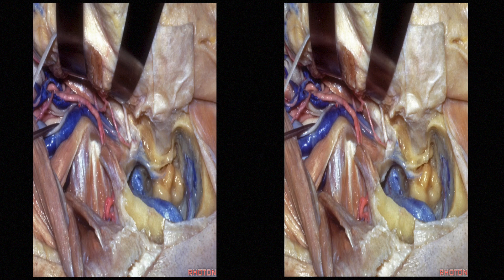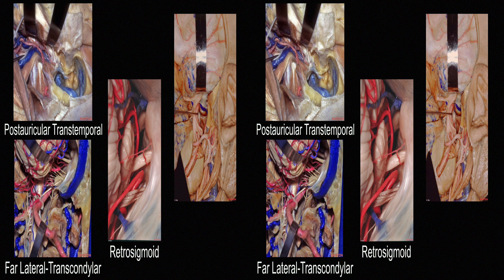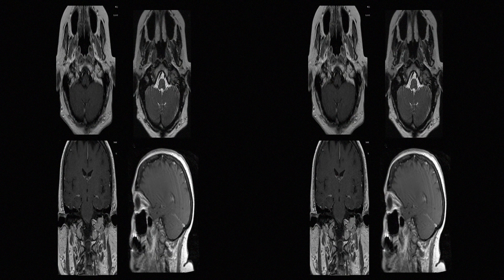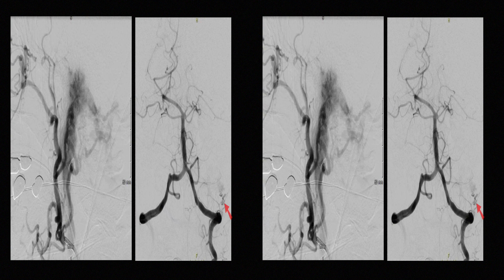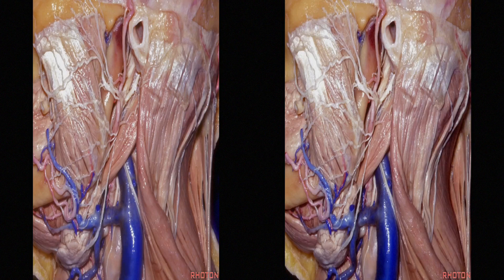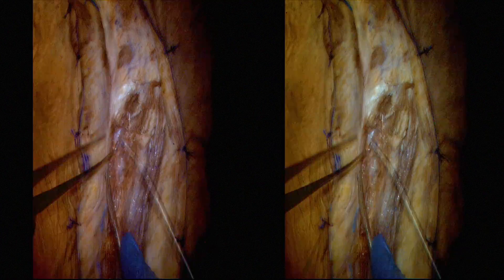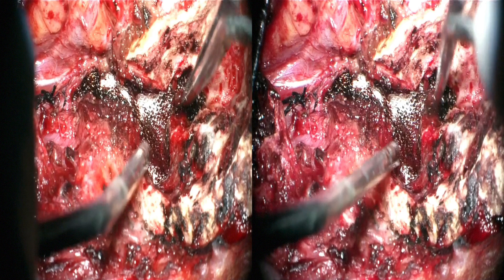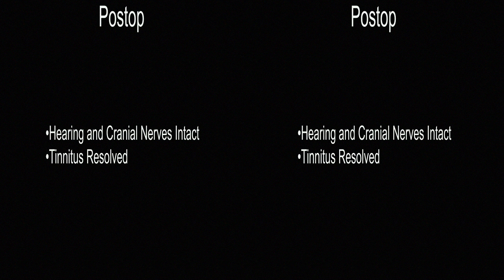The Postauricular Transtemporal Approach to the Jugular Foramen (3D TV)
Dr Jon Robertson demonstrates the postauricular transtemporal approach to the jugular foramen using dissections from Dr. Rhoton's laboratory to illustrate the complex anatomy of this region.  A cadaveric prosection facilitates understanding the steps of this exposure, while surgical resection of a glomus tumor shows this approach in action.  The concept of a 270 degree exposure of the jugular foramen is shared as well as other operative pearls.